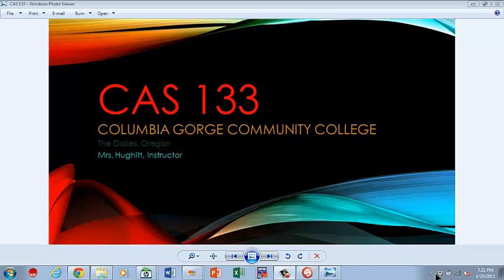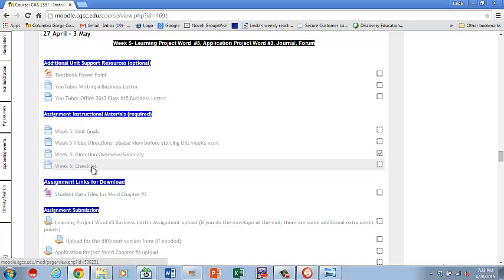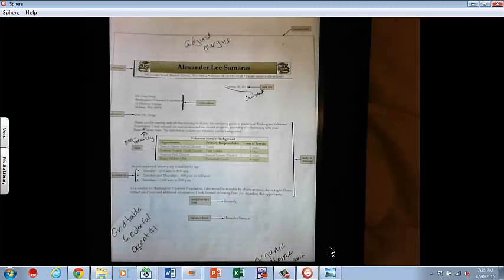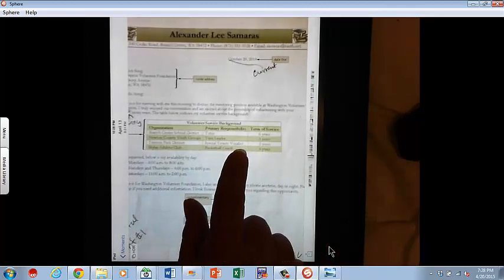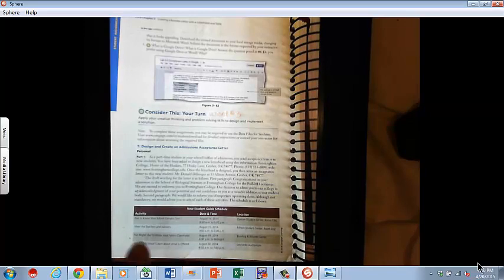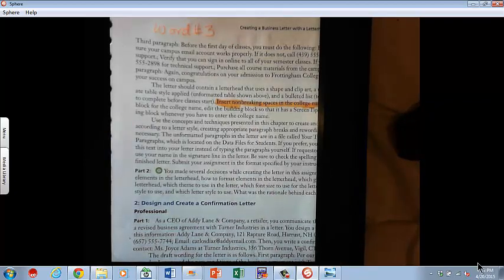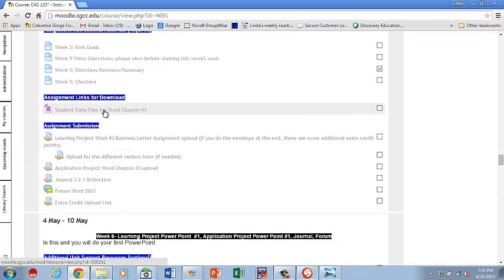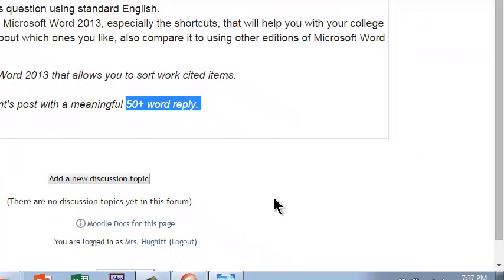Week 5 2015